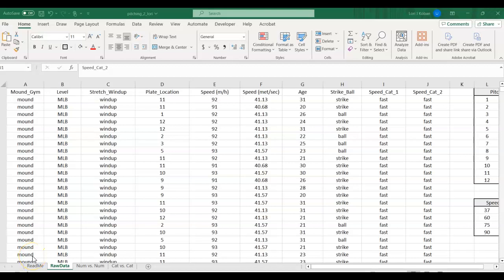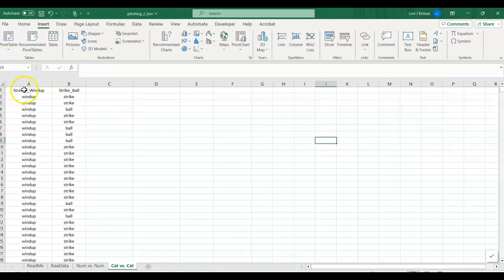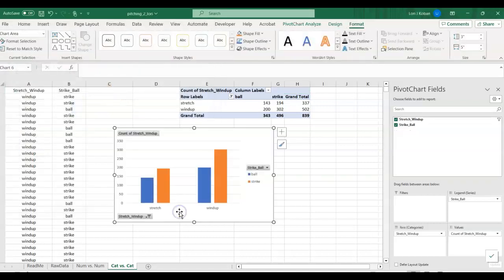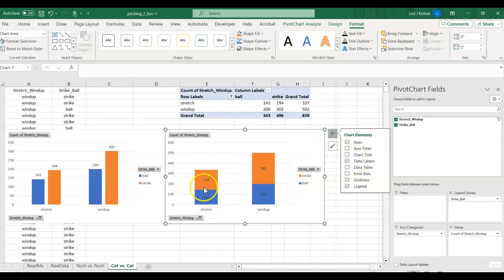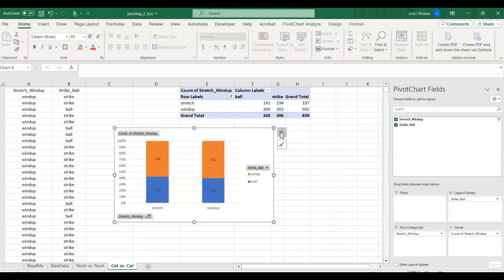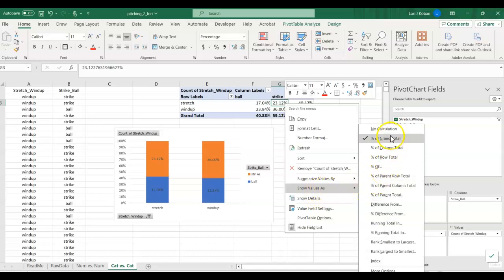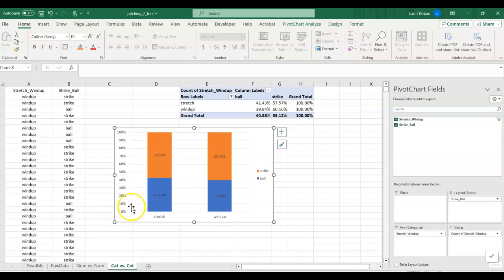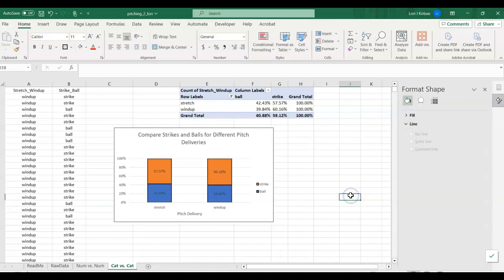te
tec107_part2_vid5